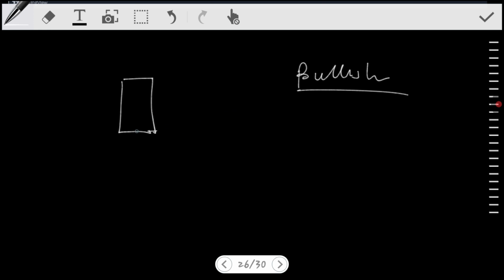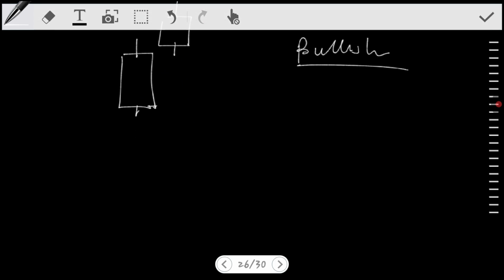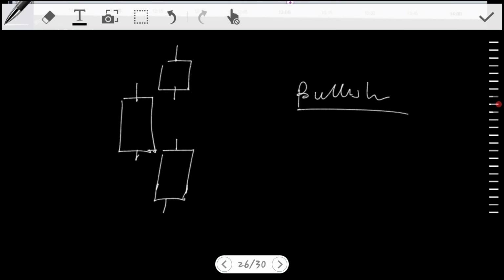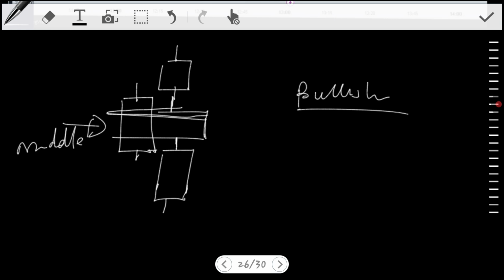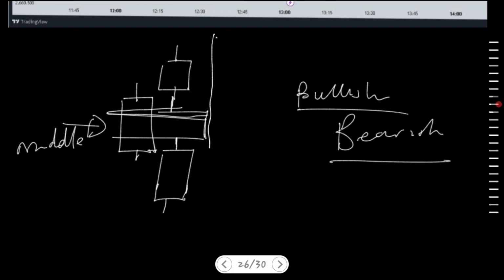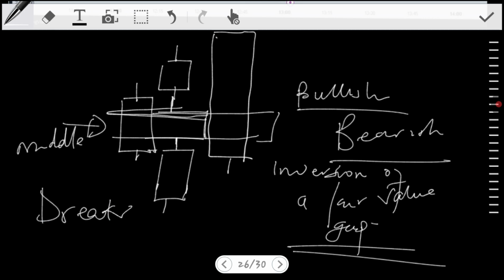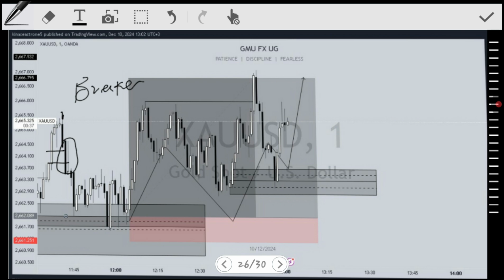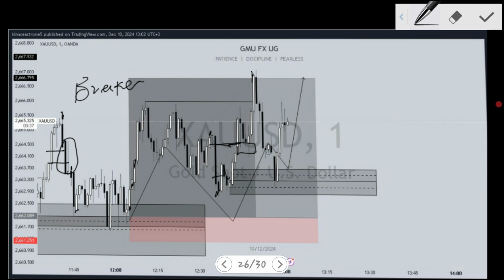Stop Guessing! Master Inducements, Fair Value Gaps & IFVGs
Stop guessing your entries! In this comprehensive masterclass combining SMC concepts, we break down how to identify valid breaks of structure (BOS) by correctly spotting and trading inducements. Plus, learn the mechanics of Fair Value Gaps (FVGs) and how Inversion Fair Value Gaps (IFVGs) act as powerful breaker blocks when the market shifts.

Whether you're trading XAUUSD or major forex pairs, understanding these structural rules will help you avoid retail traps and trade alongside Smart Money.

⏱️ Timestamps
0:00 Introduction to Inducements & Market Structure

1:30 Identifying Valid vs. Invalid Breaks of Structure

7:20 Order Blocks & Fair Value Gaps (FVGs)

8:15 Chart Breakdown: Spotting Inducements in Live Action

0:00 (Part 2) Normal Fair Value Gaps Explained

1:15 Inversion Fair Value Gaps (IFVGs) & Breaker Blocks

3:00 Practical Chart Examples of IFVGs